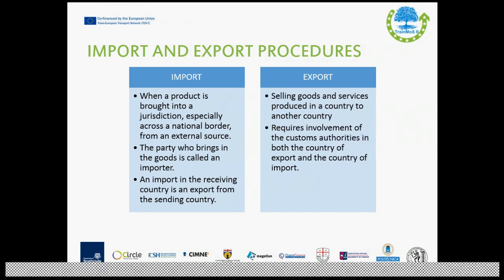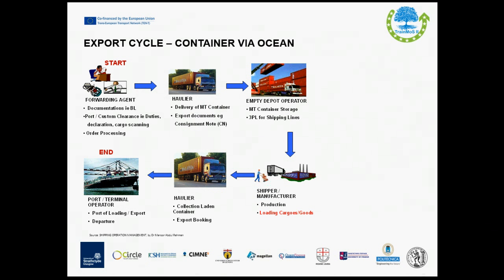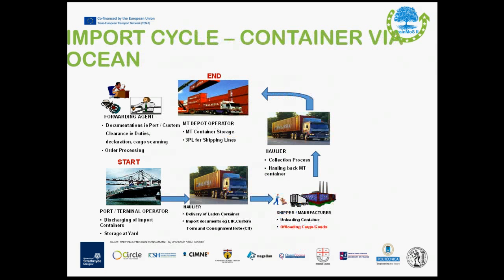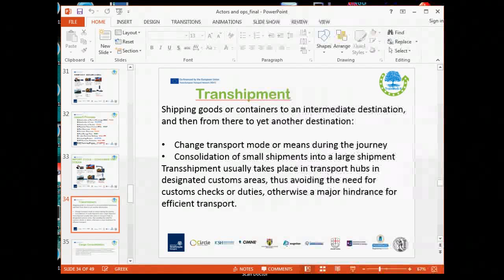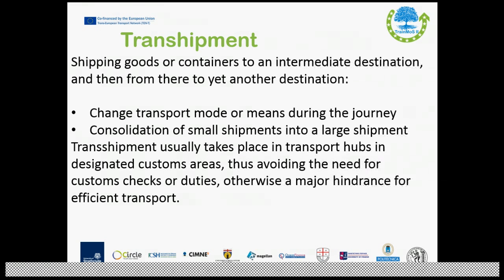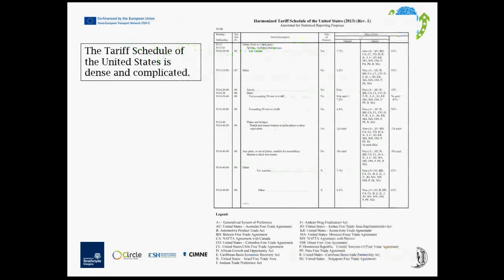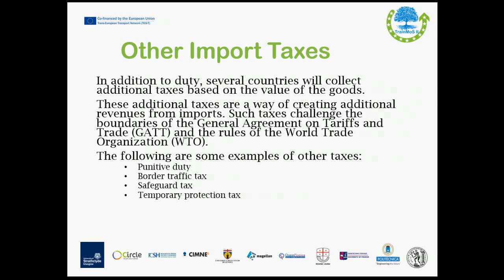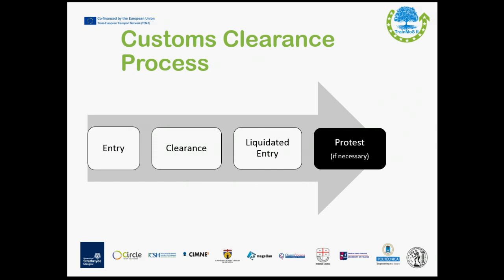TrainMoS II Course 2.1.3 Day 1 session 2 part5